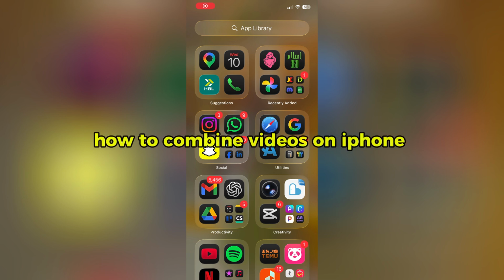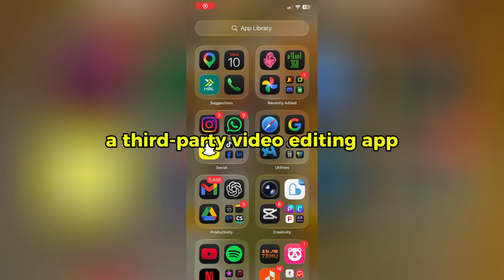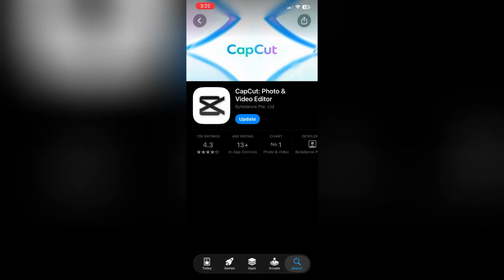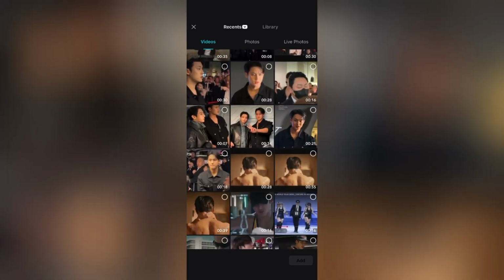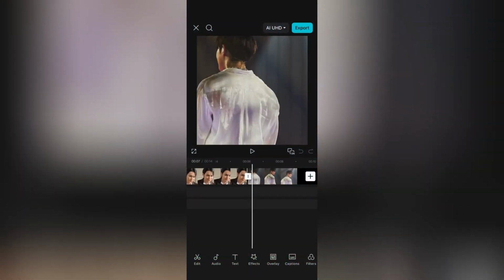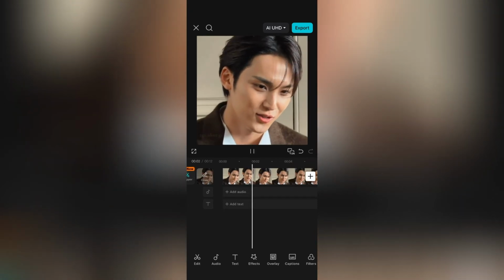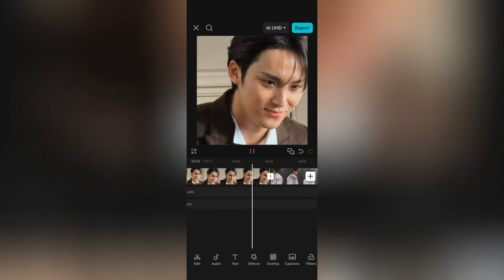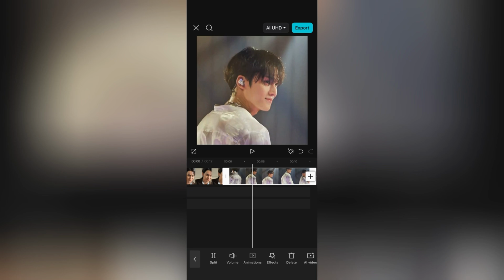How to Combine Videos on iPhone Using CapCut (Step-by-Step Guide)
Want to merge multiple video clips into a single video on your iPhone? In this tutorial, you'll learn how to combine videos quickly and easily using the CapCut app, one of the most popular free video editing tools for iOS.

Whether you're creating content for social media, personal memories, or professional projects, this guide will show you how to arrange, preview, and export your combined video in just a few taps.

✅ Install and open the CapCut app on iPhone
✅ Create a new project in CapCut
✅ Select and import multiple video clips
✅ Combine clips into a single video timeline
✅ Rearrange video clips in the desired order
✅ Export and save the merged video to your iPhone

⏳ Timestamps
⏱ 00:00 – Introduction
⏱ 00:16 – Install CapCut from the App Store
⏱ 00:25 – Create a New Project and Select Videos
⏱ 00:37 – Preview and Arrange Video Clips
⏱ 00:59 – Export the Combined Video
⏱ 01:10 – Save and Complete the Video Merge

📌 Summary
Combining videos on an iPhone is simple with CapCut. By creating a new project, importing multiple clips, arranging them in the timeline, and exporting the final result, you can quickly merge videos into one seamless file ready for sharing or editing.

👉 If this tutorial helped you:
📤 Share this guide with anyone looking to merge videos on iPhone